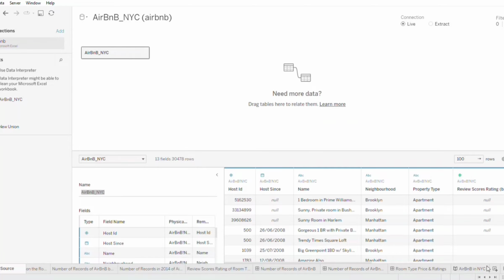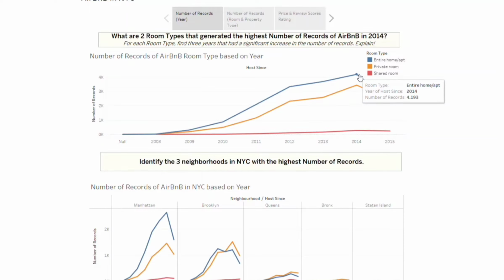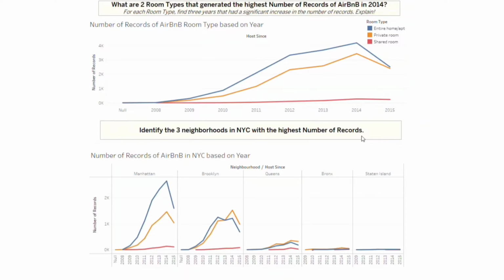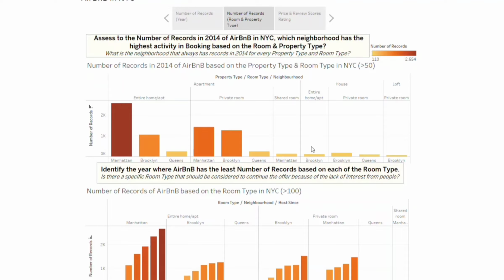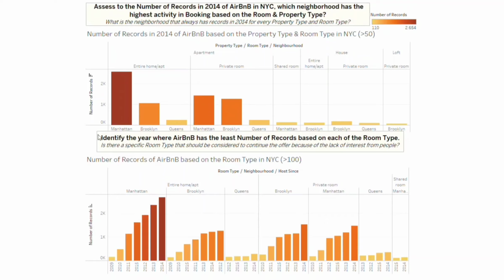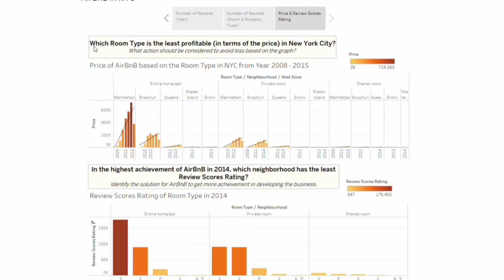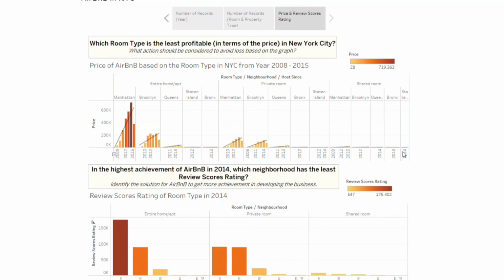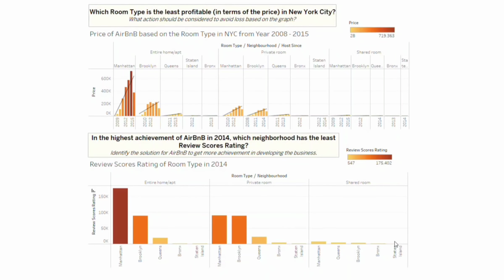Tableau Analysis Presentation | "AirBnB Listings in New York City" | Maria Evelyn O. E. W.